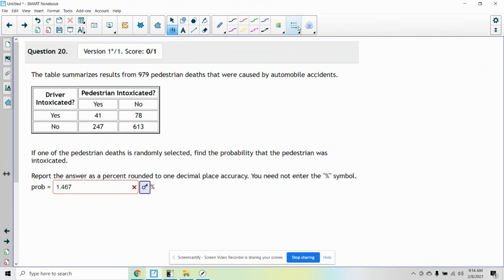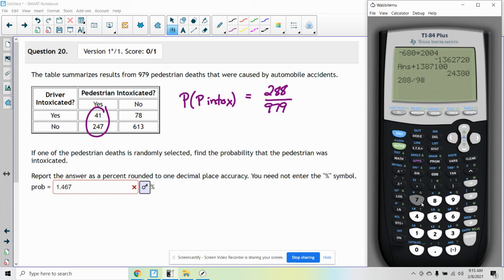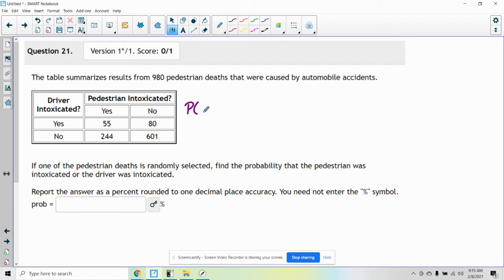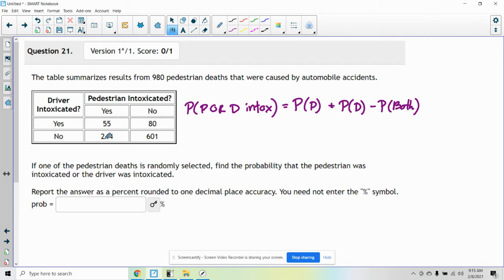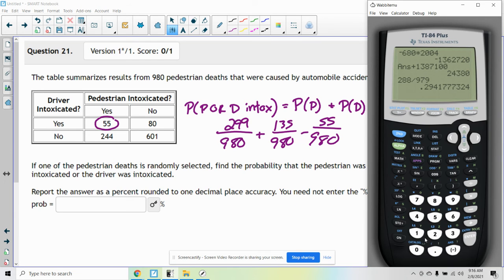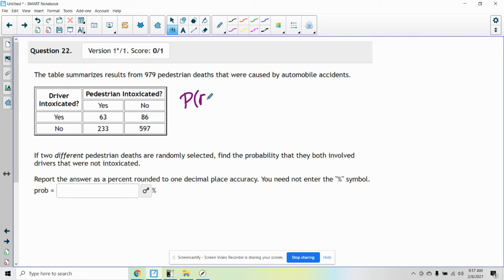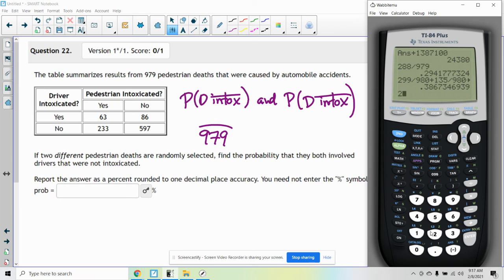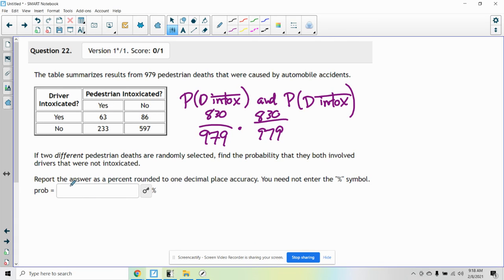MAT130/131: Chapter 3 - Probability